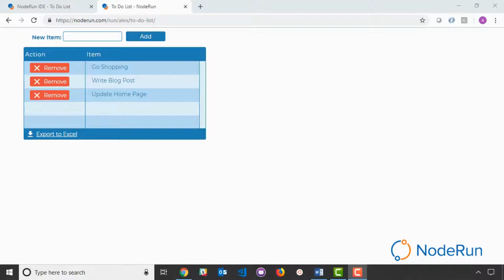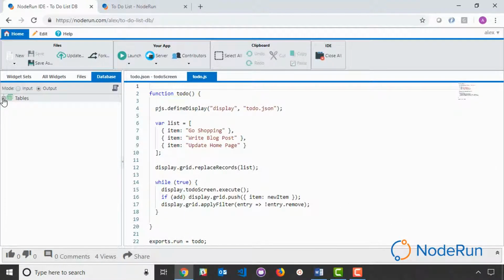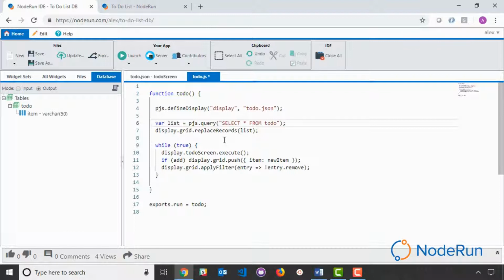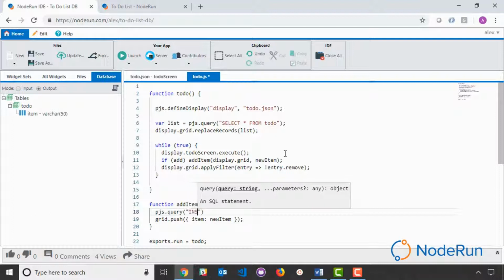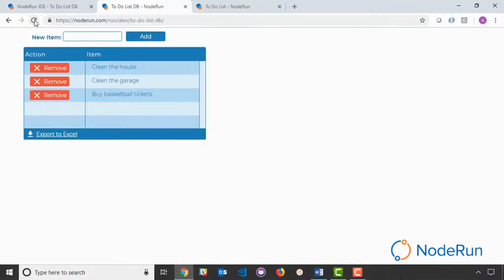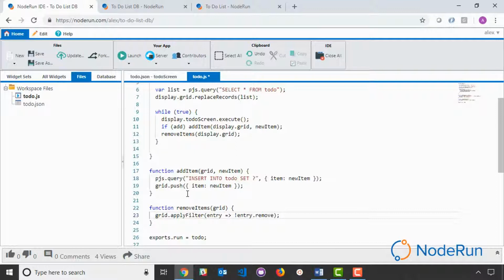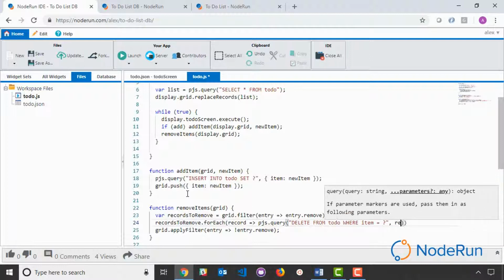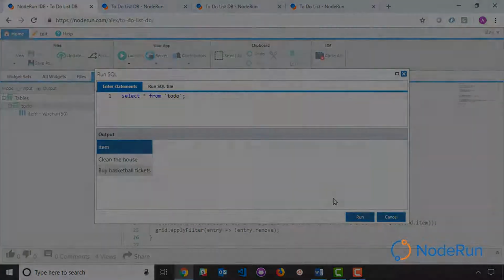Connecting Your To-Do List Application to a Live Database via NodeRun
In a previous video, we showed you how to quickly and easily create a to-do list application using Node.js in the NodeRun IDE:

In this video, we’ll take that application to the next level by creating and connecting to a live database directly within NodeRun.

See under the hood with the space Alex is using to demonstrate